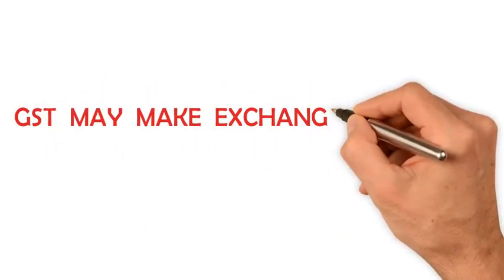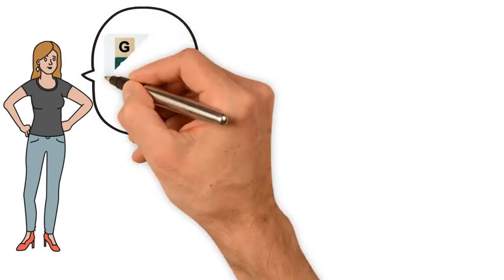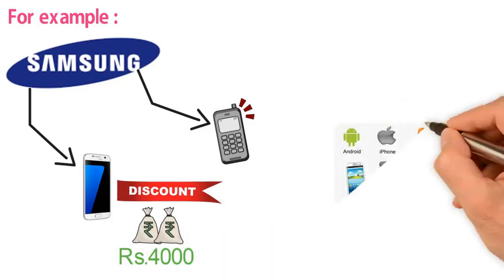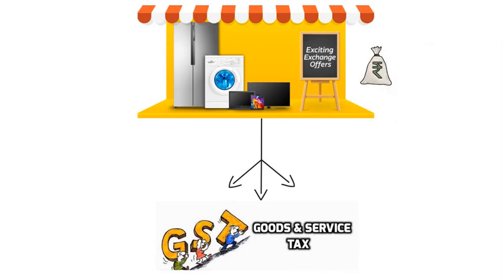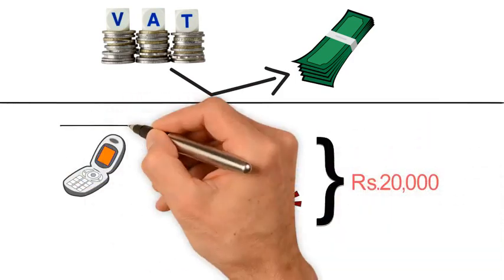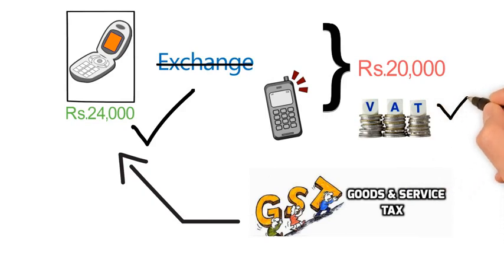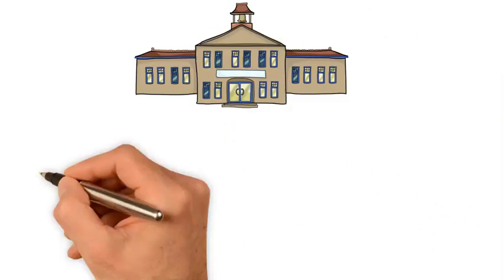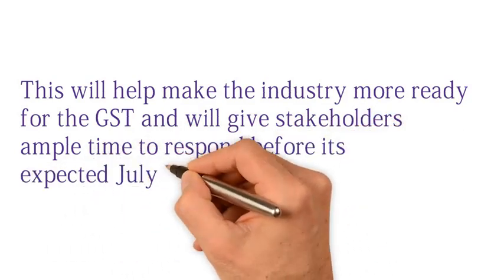GST may make exchange offers on electronic gadget unappealing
Hey guys, How are you ? We are back with yet another interesting article on GST. Do you plan to exchange your existing mobile to buy a new one at a discounted rate? Do it soon, because once GST is implemented, chances are that you may have to pay more taxes on exchange offers. For ex- Samsung introduces an offer for galaxy s 7. In which it says bring any of your old samsung phone and get a discount of Rs. 4,000 on the new phone. Nowadays, almost all the companies selling appliances are introducing these kind of offers.

Connect